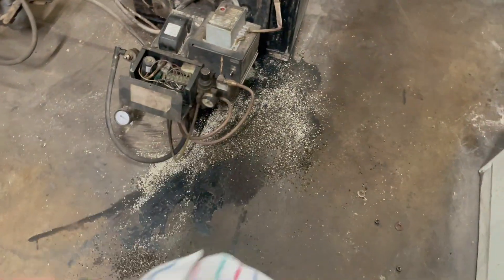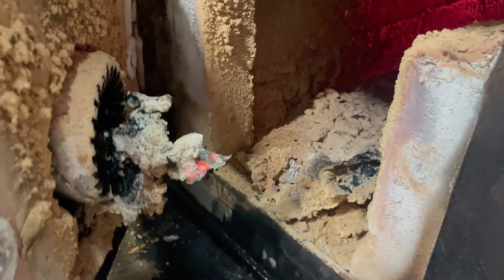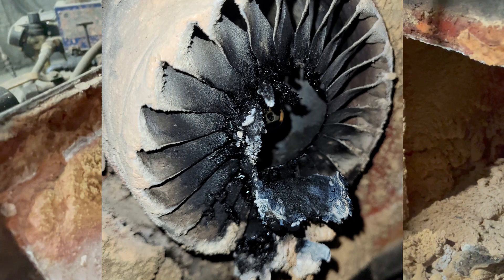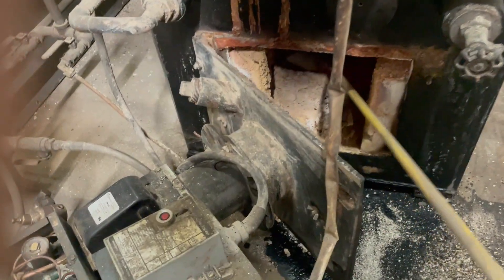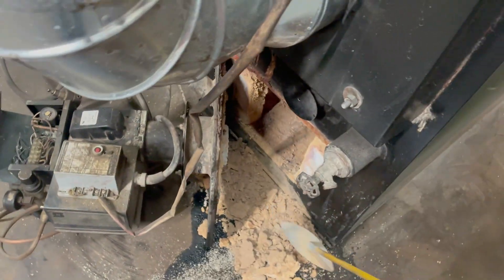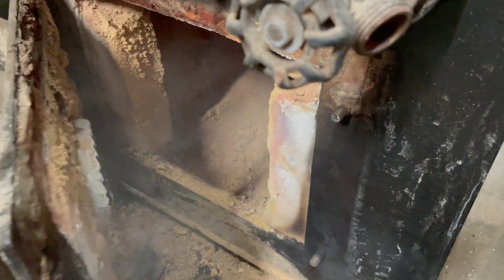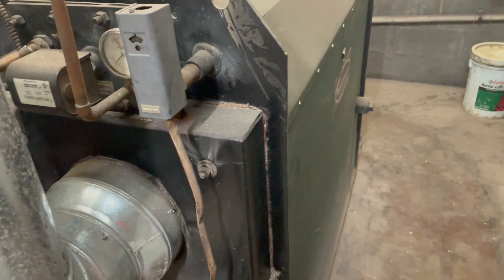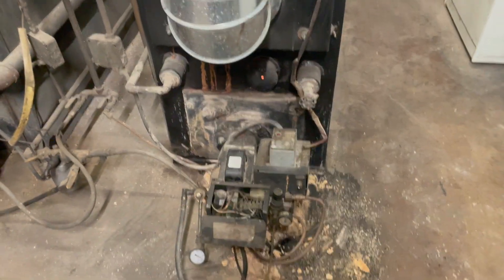Waste oil running issue volcano build up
The blockage build up that can happen in front of the burner tube started happening when synthetic oil hit the scene, but we think we have a fix. Make sure to check the retention head and electrode settings. If they are too far out then the oil spray will hit them and build up. However, if they are just behind the nozzle it "theoretically" will have nothing to stick to.